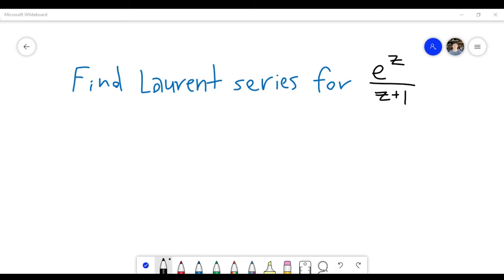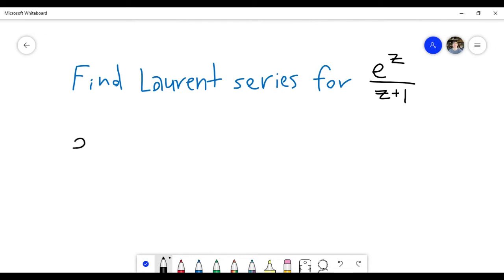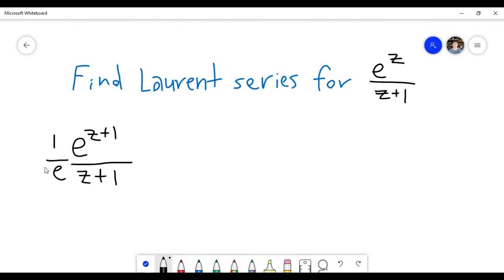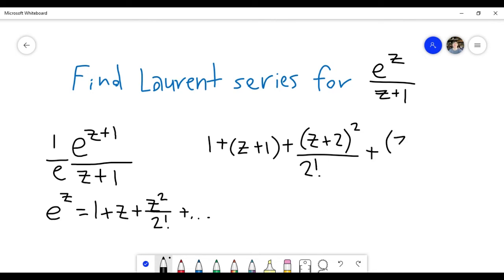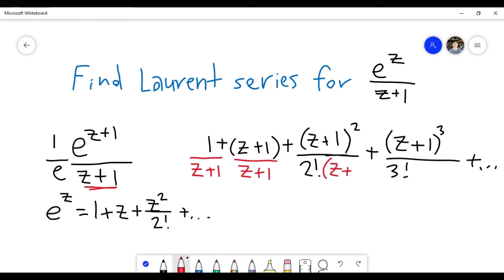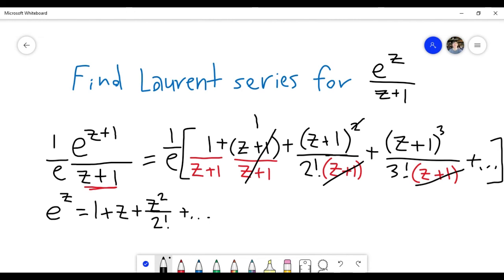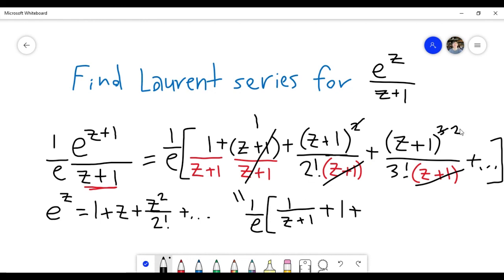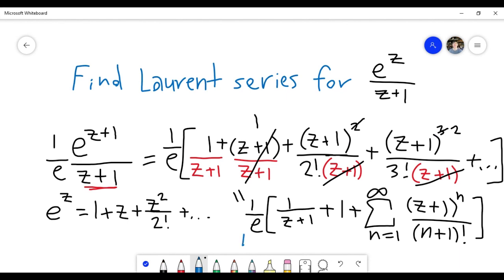Laurent Series for e^z over z+1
Derivation of the Laurent series for e^z/z+1. This is a derivation without having to use differentiation or the formulas for the coefficients!